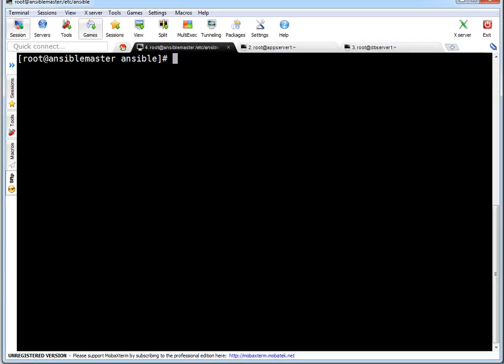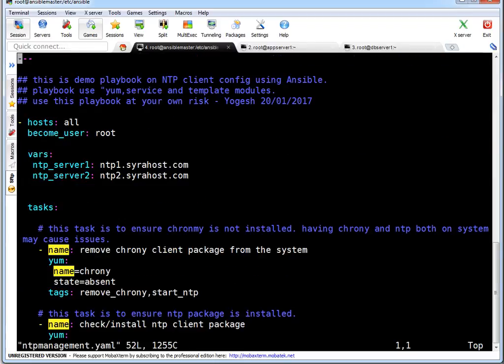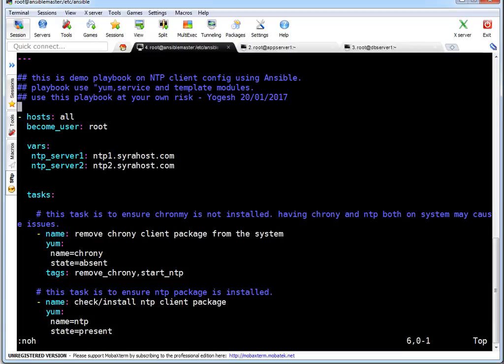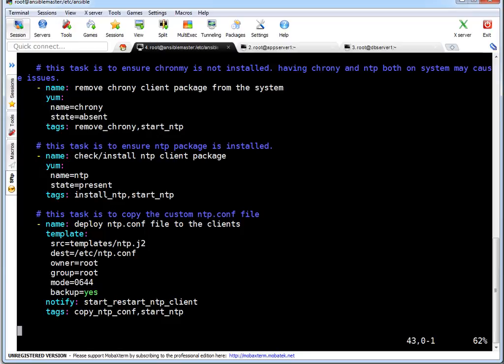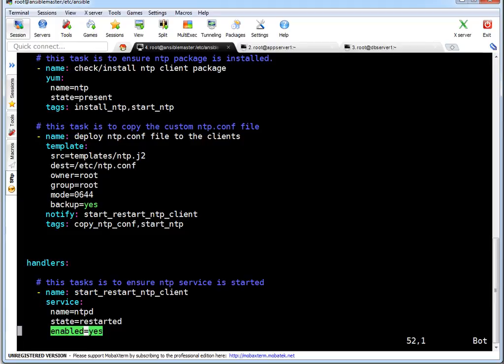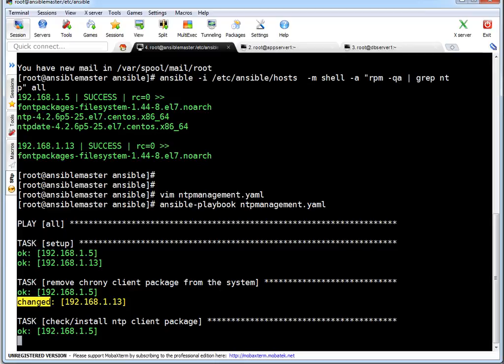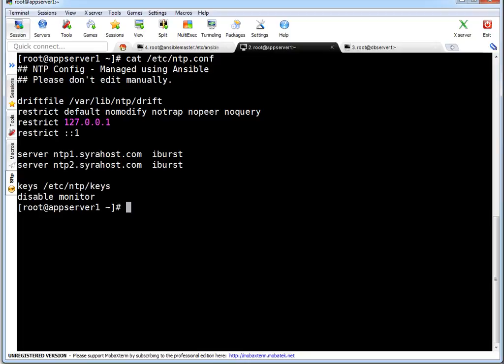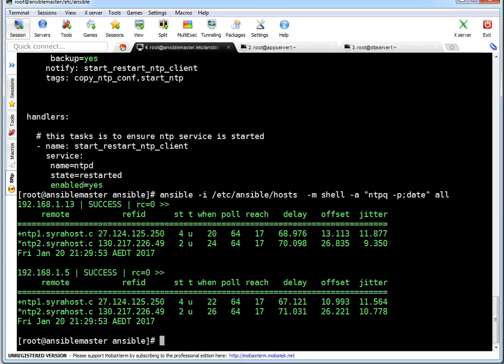Ansible Automation | NTP Client Configuration and Management using Ansible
Configuring and Managing the NTP client on the Enterprise servers is one of the tasks for systems administrators.

NTP client is responsible for the time sync of client server with the time sources. Assume a scenario, you have to configure NTP client on multiple servers and in manual way it is going to take long time and always chance of error.

How if we Ansible to perform this tasks?

 I have written a small playbook, which you can customize further to install, configure and manage the NTP client on Linux/Unix Systems. Below modules as part of tasks

1. Yum
2. Template
3. Service

Along with modules, I have used variables and handlers to make this demo playbook more efficient.

Please Note – this playbook is very basic playbook. Once you are good with basics you can integrate these tasks in Ansible roles for easy management.